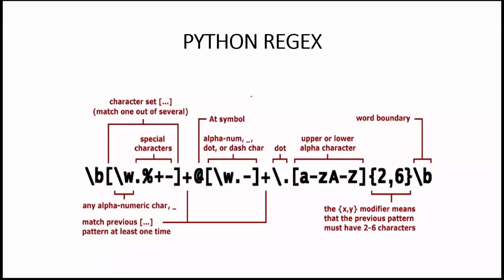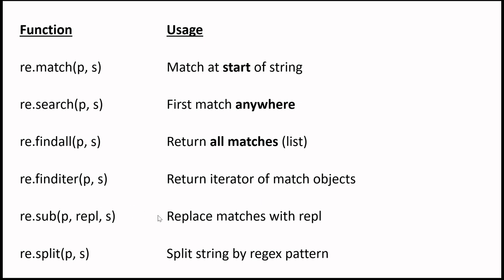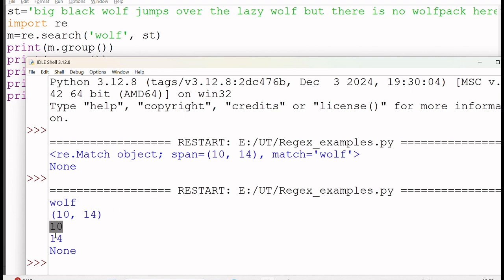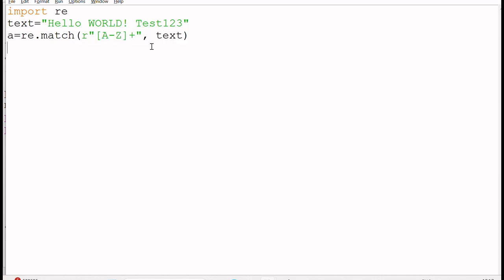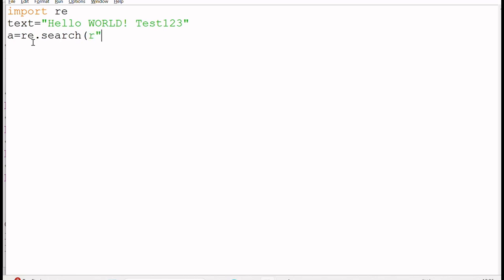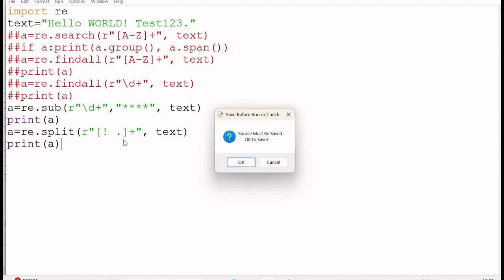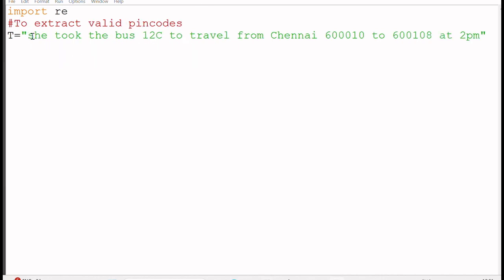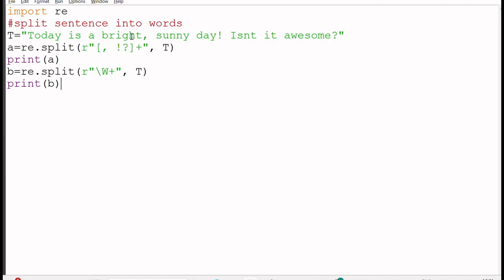🚀 Python Regular Expressions Made Simple | Advanced String Matching (Not Class 11/12 CBSE)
Unlock the power of Regular Expressions (Regex) in Python! 🚀
Regex lets you search, validate, and manipulate strings with unmatched precision — from checking email formats ✅ to extracting dates 📅 and validating PIN codes 🔒.
⚠️ Note: This topic is NOT part of the CBSE Class 11/12 Computer Science curriculum. It’s an advanced Python concept, ideal for learners who want to go beyond the basics and apply Python to real-world text processing problems.
In this video, you’ll learn:
✔️ What Regex
✔️ Important symbols, sequences, and metacharacters
✔️ Practical Python regex examples